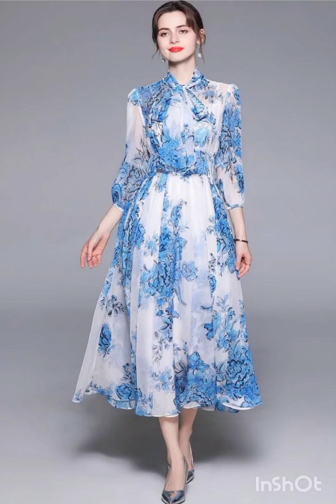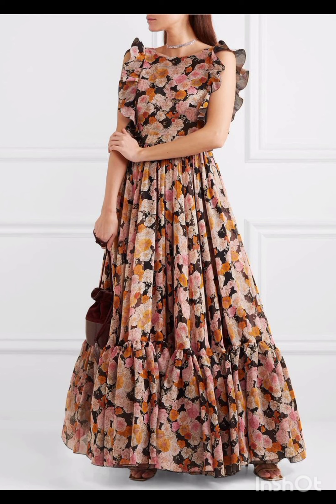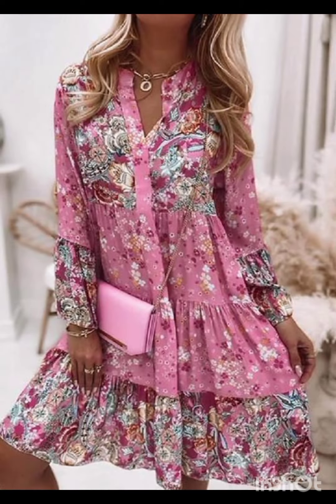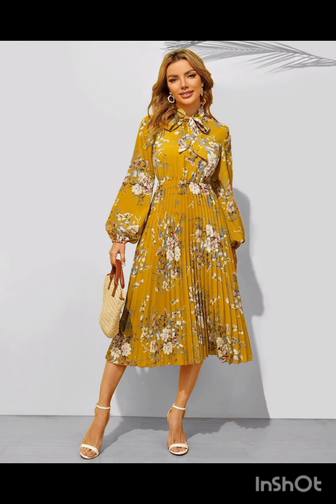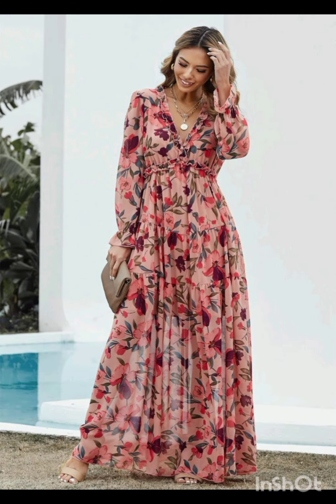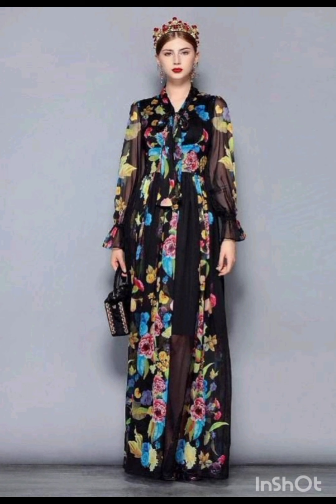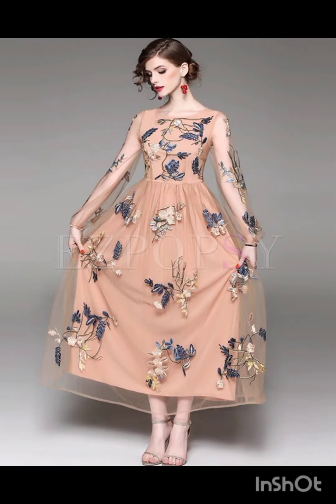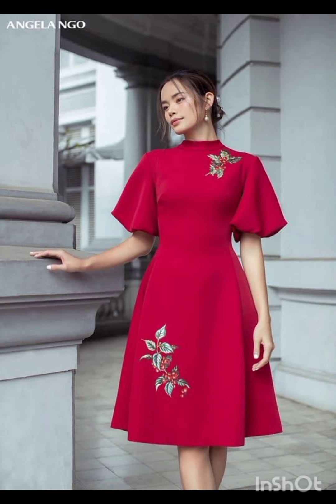Women's fashion dresses 2024/Floral printed dresses design ideas for ladies 2024